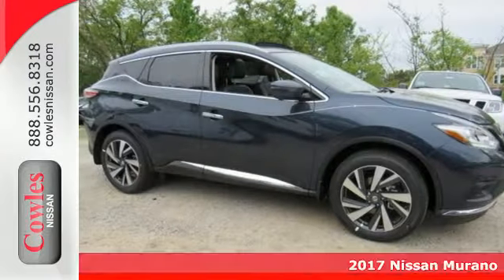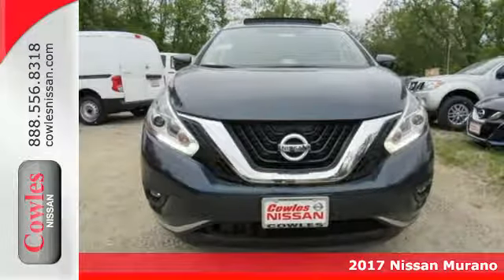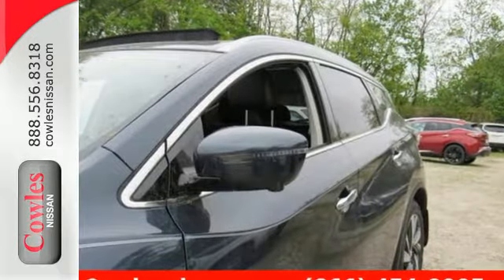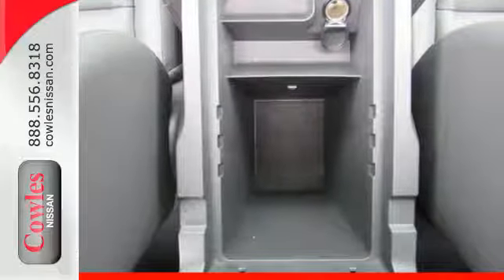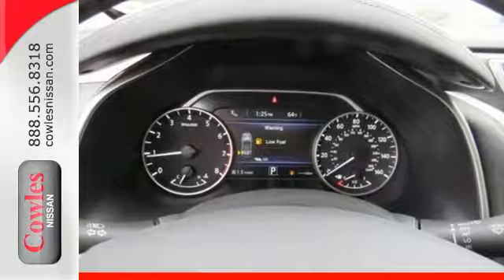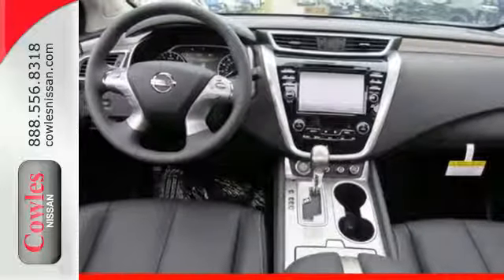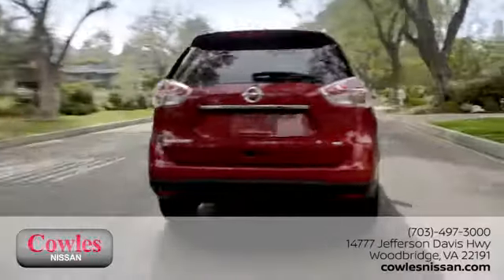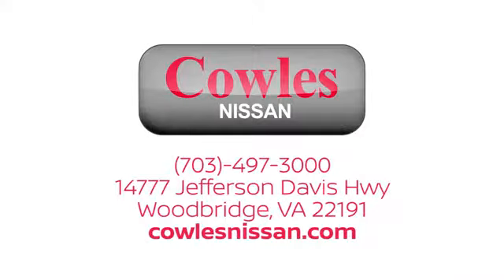New 2017 Nissan Murano Washington DC VA Woodbridge, VA #170812 - SOLD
Year: 2017
Make: Nissan
Model: Murano
Trim: Platinum
Engine: 3.5L 6-Cylinder
Transmission: CVT with Xtronic
Color: Blue
Interior: Graphite
Stock #: 170812
VIN: 5N1AZ2MHXHN151377
CVT with Xtronic and AWD. Gasoline! Navigation! Ask about our Special Rates this month! brbrThis fantastic-looking 2017 Nissan Murano is the SUV that you have been looking to get your hands on.

Address:
14777 Jefferson David Hwy